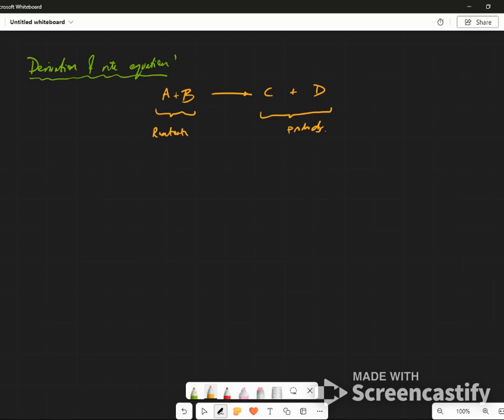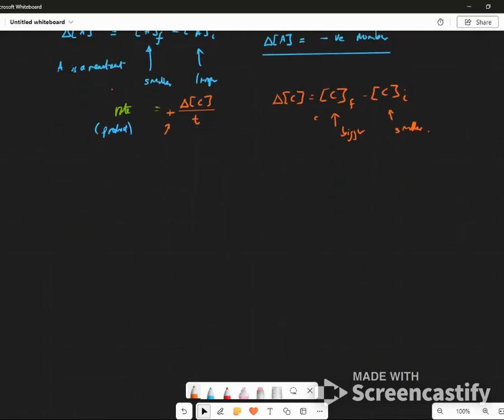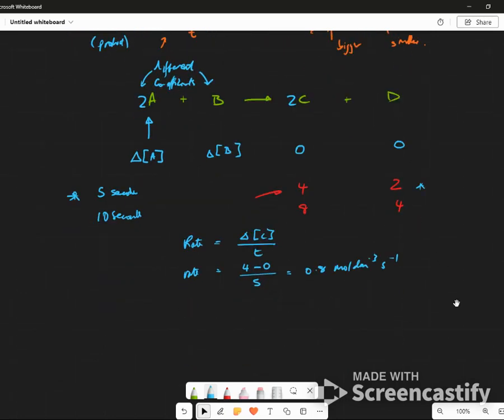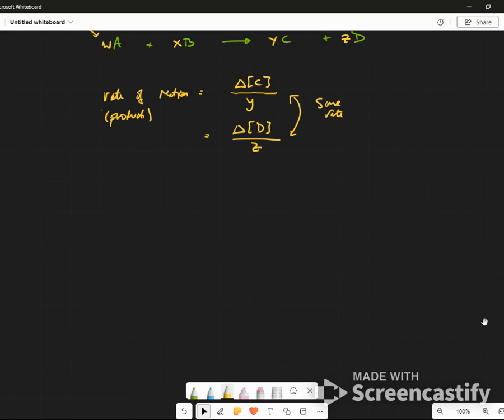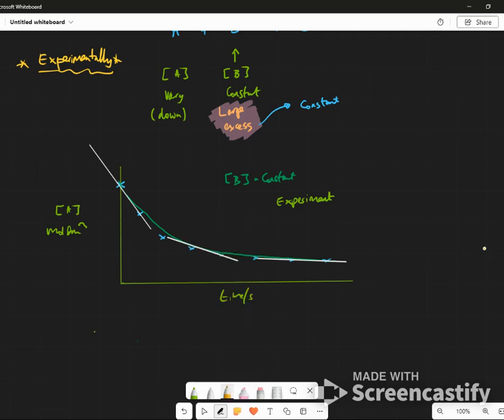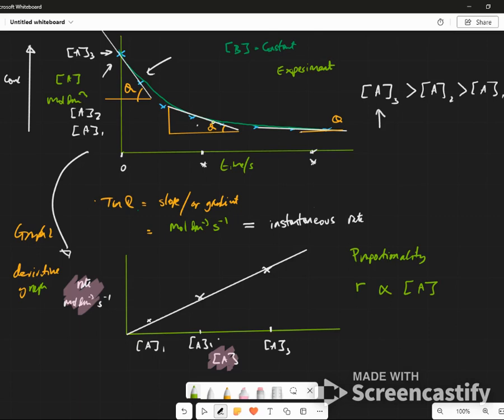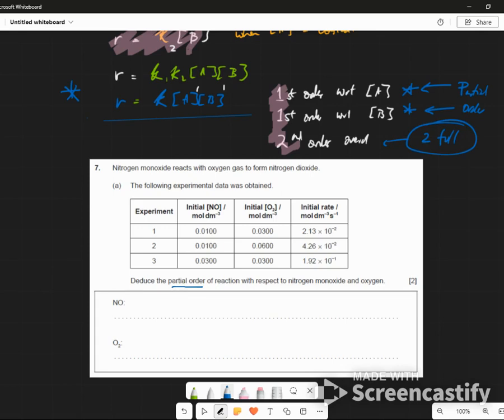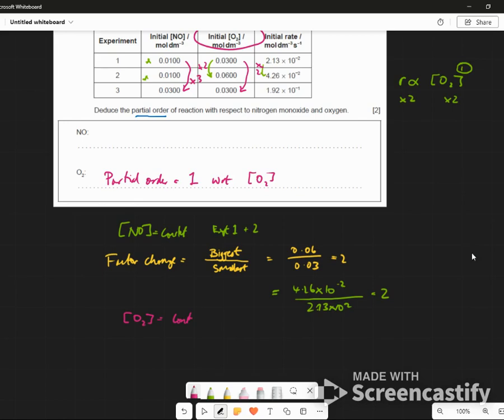Rates_part_1_25_08_2023